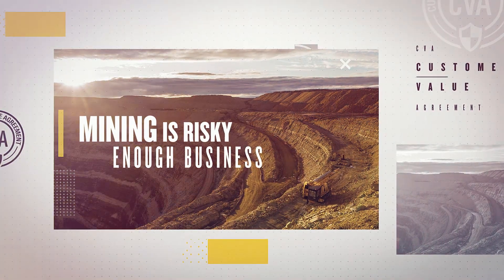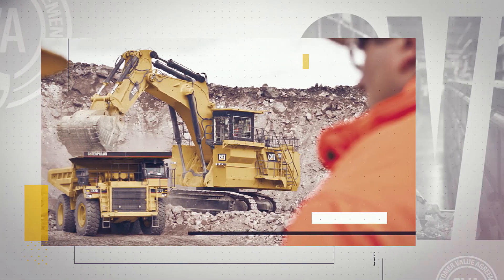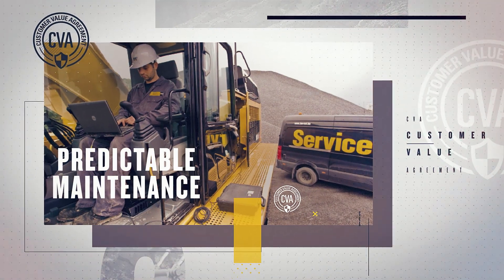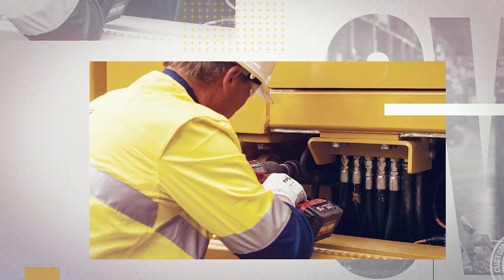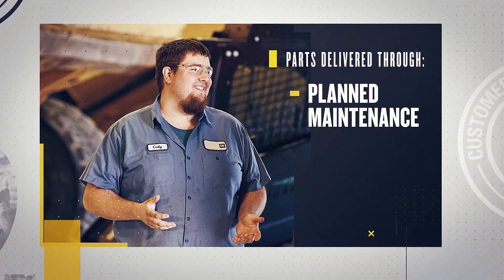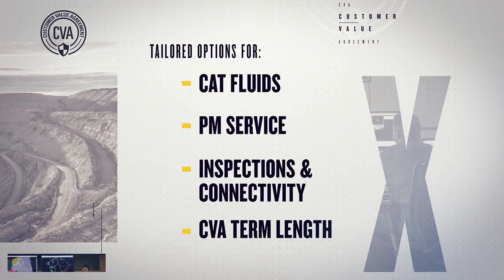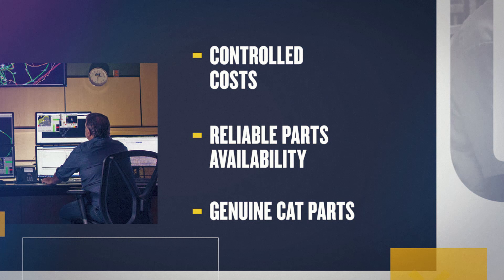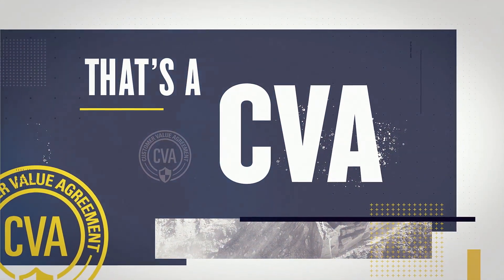Cat® Maintenance for Mining CVA | Overview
These Customer Value Agreements make it easy for your operation to control costs and avoid unplanned downtime, with the right parts arriving right on time for planned maintenance — predicted accurately through machine connectivity. Your dealer has flexible solutions for your business with options like payment terms, PM Kits delivery or dealer service, Cat fluids, and fluid analysis.